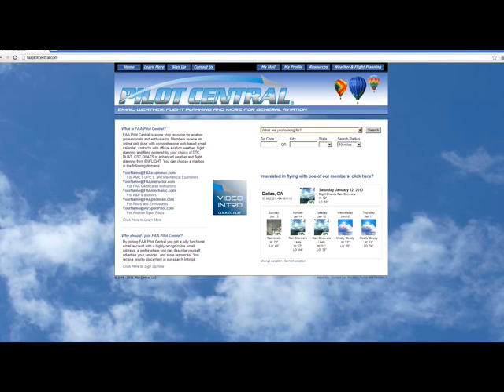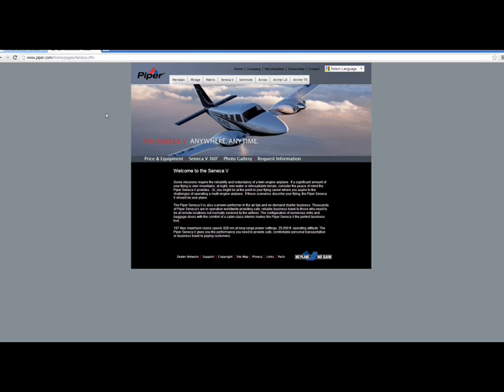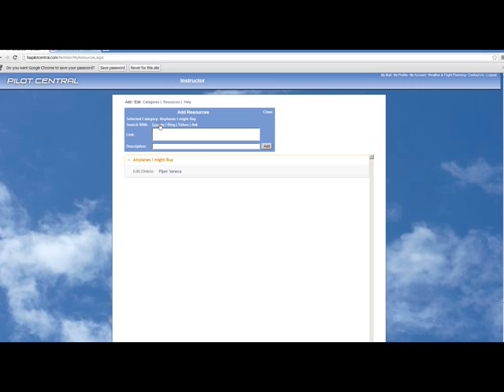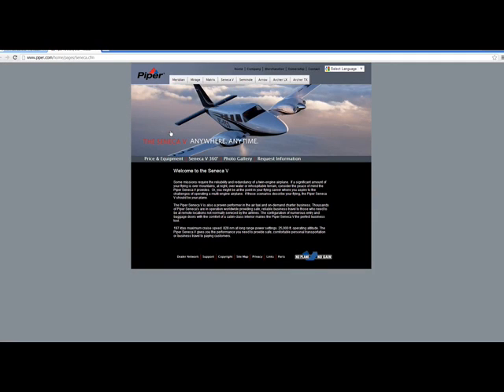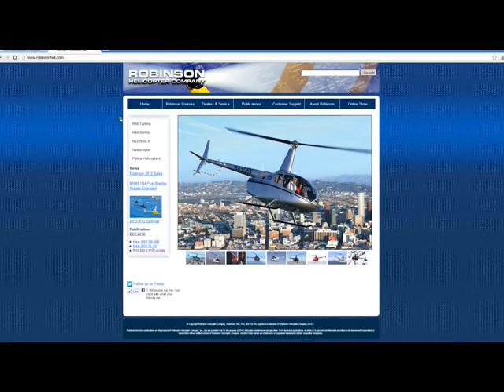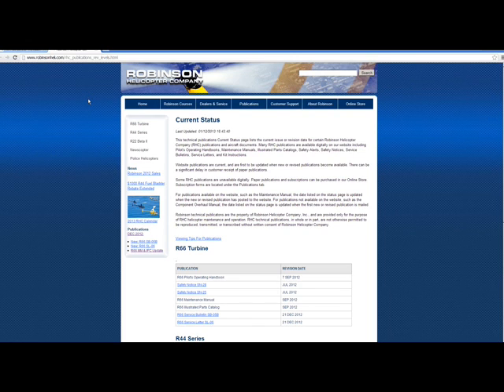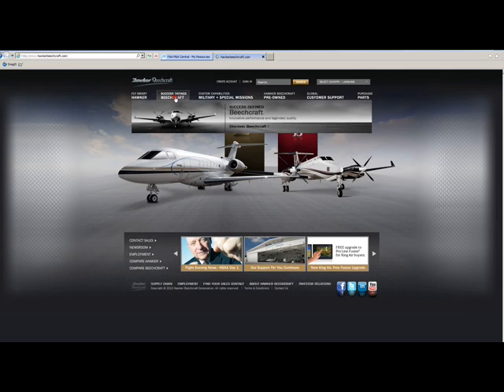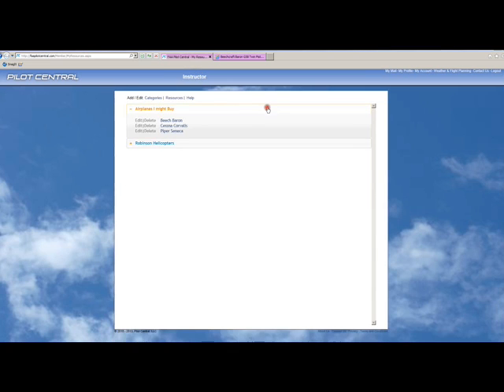PC Resources Tutorial